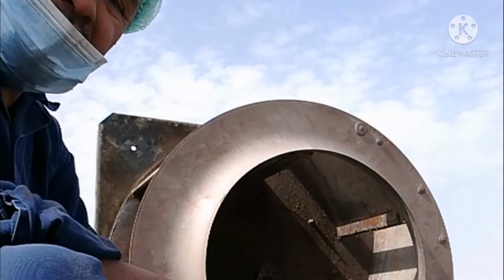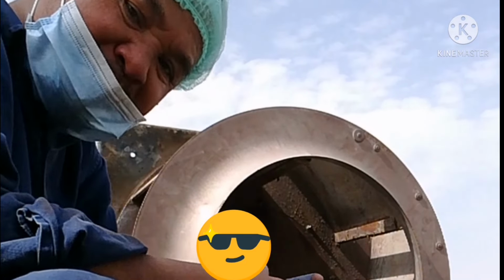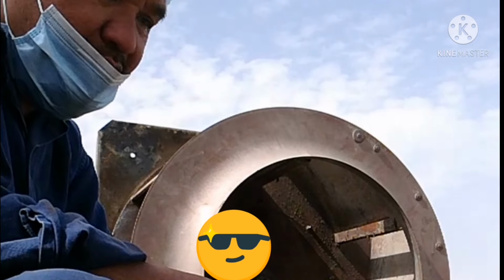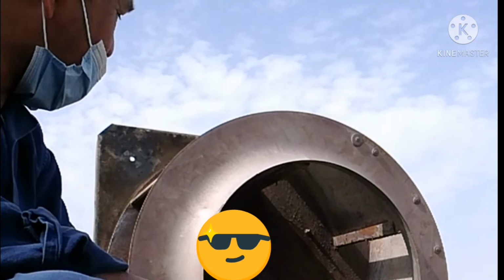ANG HULING HIRIT BAGO ANG SAKUNA.